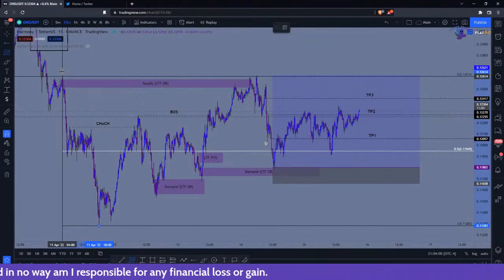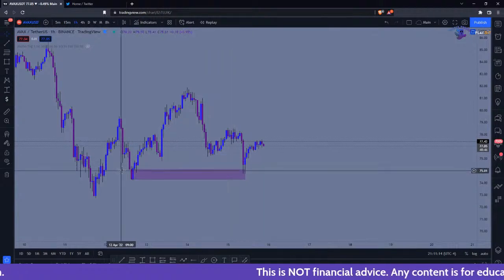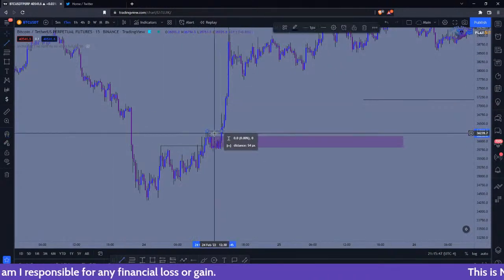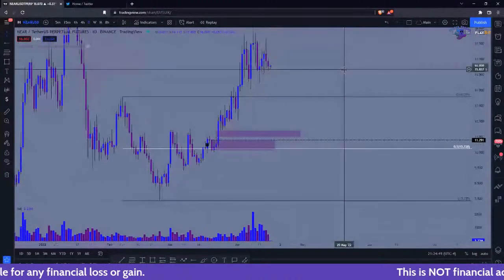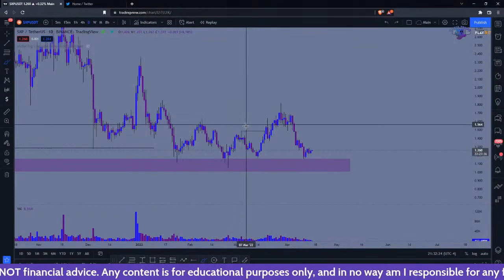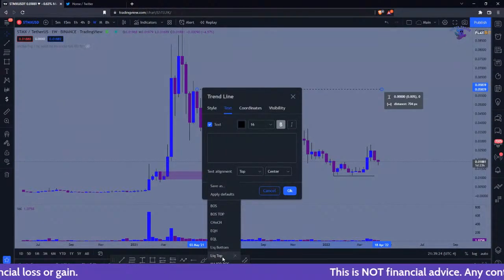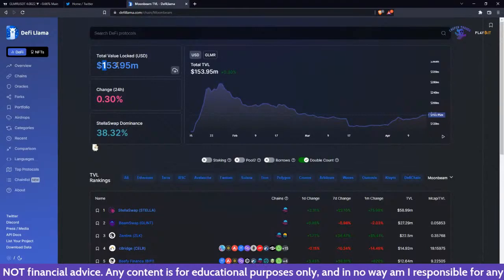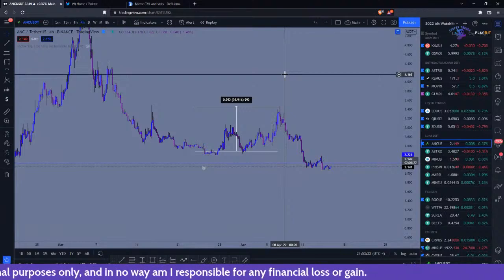Casper Trades x PlayBit livestream 4/15/2022